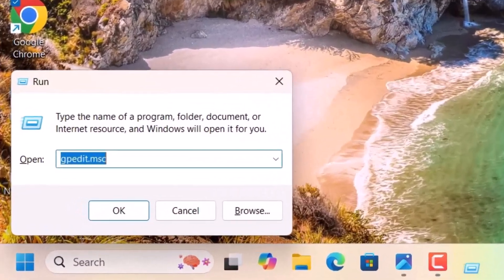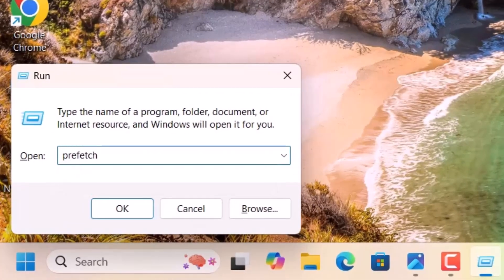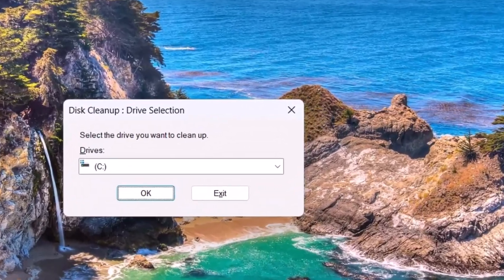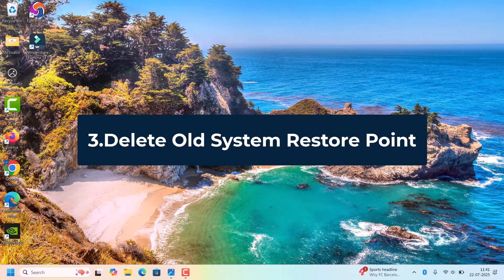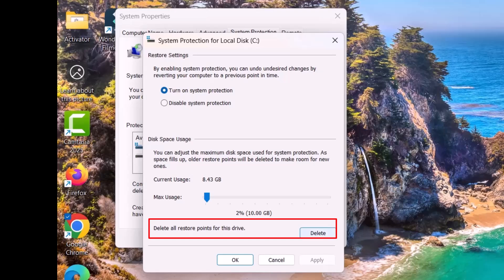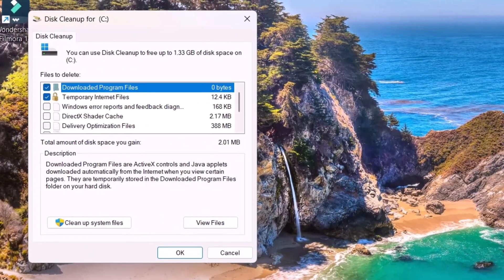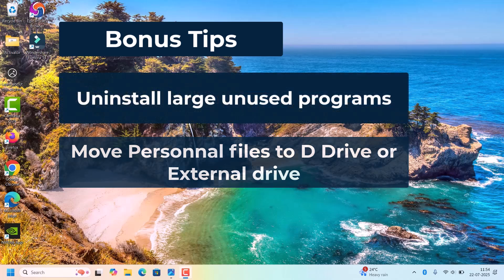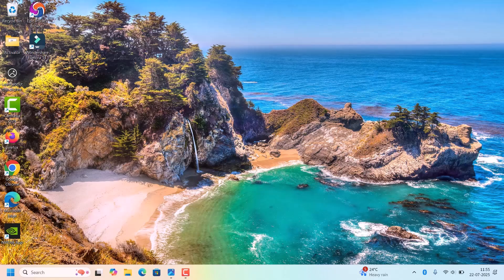Fix C Drive Full Issue in Windows 10/11 – 100% Working Solution!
Is your C drive full or getting a “Storage Space Full” warning on your Windows 10 or 11 PC? In this step-by-step tutorial, we show you easy and effective methods to clean up and free storage space on your system drive. Learn how to use Disk Cleanup, remove junk files, uninstall unused apps, and optimize your system for better performance. Whether you’re a beginner or experienced user, this guide will help you solve the C drive full problem quickly!

🧹 In this video, you'll learn:
How to check what’s taking up space on your C drive
Ways to clean temporary files and system junk
How to use Windows Storage Sense
Additional tips to prevent storage issues in the future